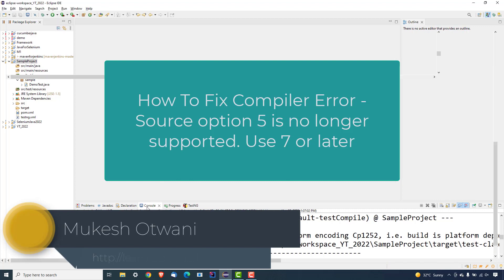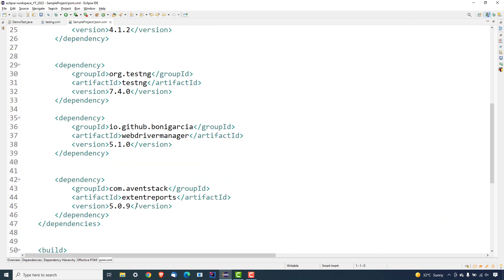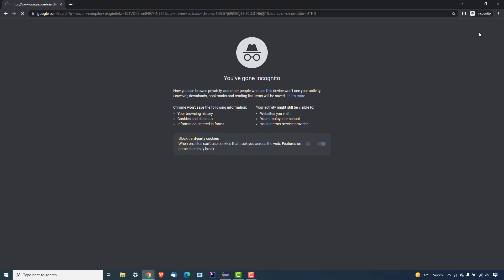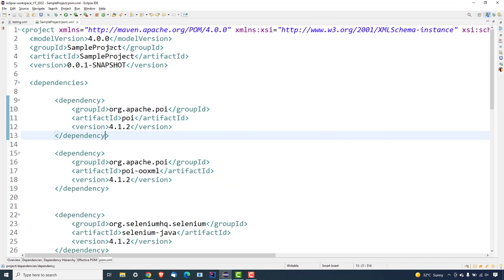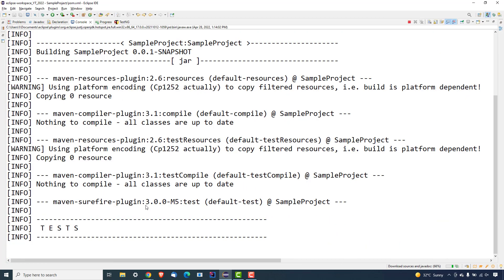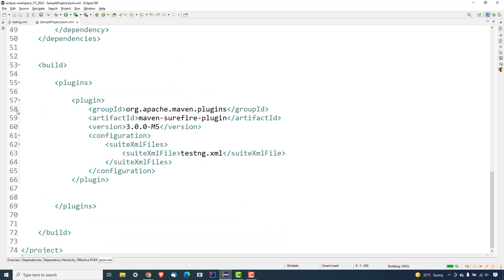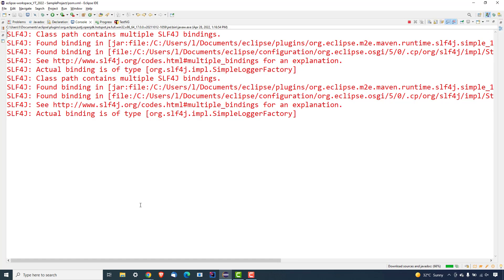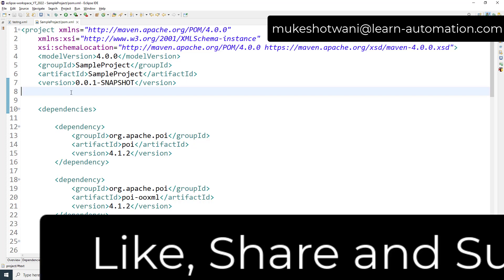How To Solve Compiler Error - Source option 5 is no longer supported. Use 7 or later | Selenium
Whenever you will run maven build from eclipse or using maven CLI you might get Compiler Error - Source option 5 is no longer supported. Use 7 or later.
In order to fix this issue you can use maven compiler plugin